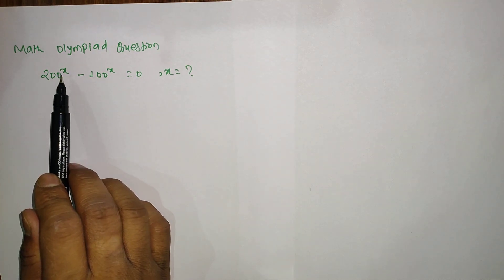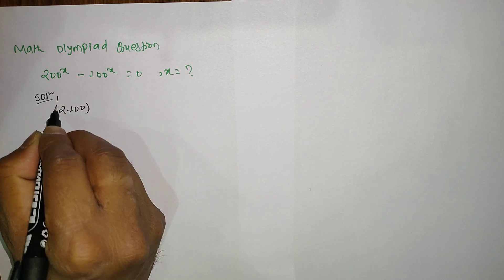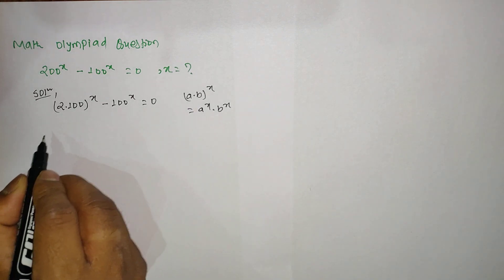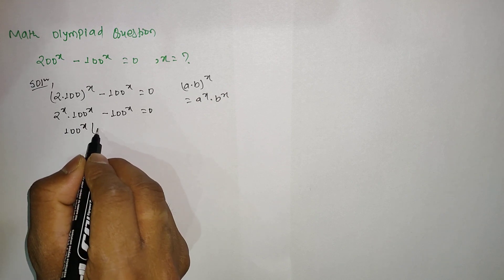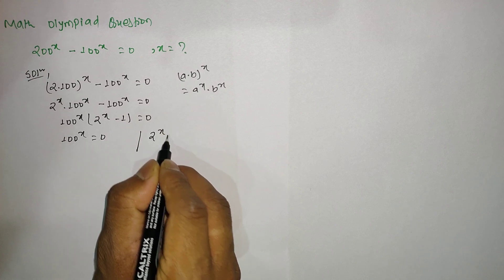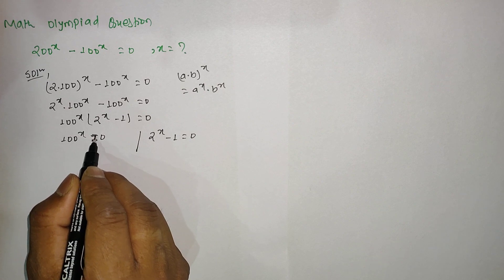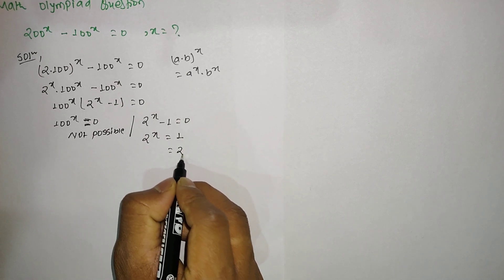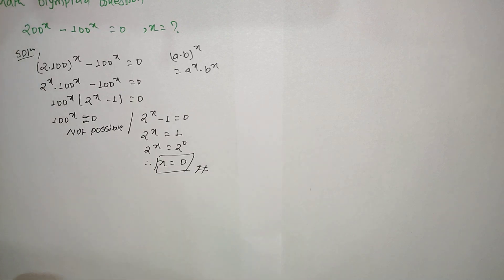📈💡 Solving Equations: How to Solve 200^x - 100^x = 0 using Exponent Properties 🧐📊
📚 In this video, we will explore the world of exponent properties and algebraic manipulation to solve the equation 200 to the power of x, minus 100 to the power of x, equals 0. 💪 We will break down the steps to simplify the equation and find the solution.

🔎 First, we will use the properties of exponents to rewrite the expression in a simpler form. 🤔 Then, we will factor out a common term and solve for the variable x. We will also discuss the domain and range of the solution and provide some examples to help reinforce the concepts.

💡 Whether you're a math student or just interested in learning about exponent properties and equations, this video is for you! By the end of this tutorial, you'll have a better understanding of how to apply exponent properties to simplify equations and find solutions.

🎓 So, grab your calculator and join us on this journey into the world of exponents and equations! 📝